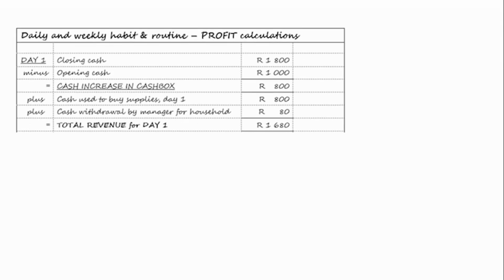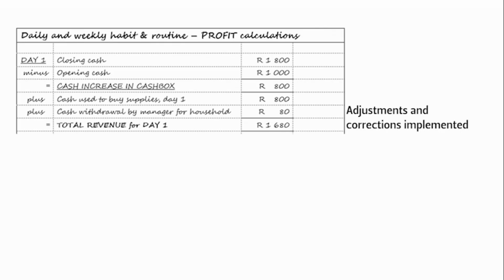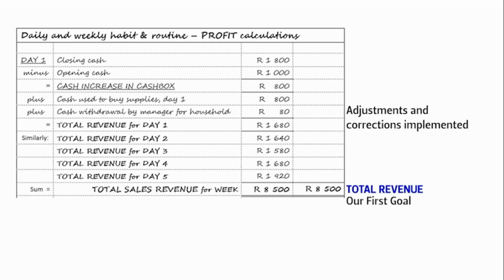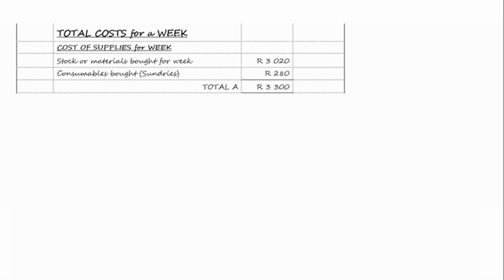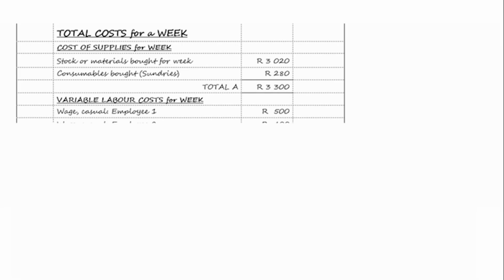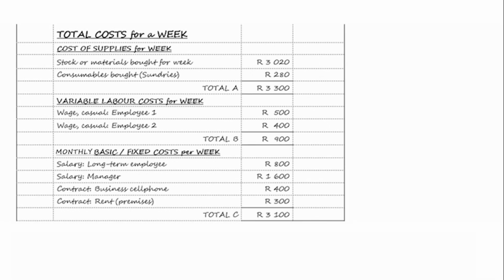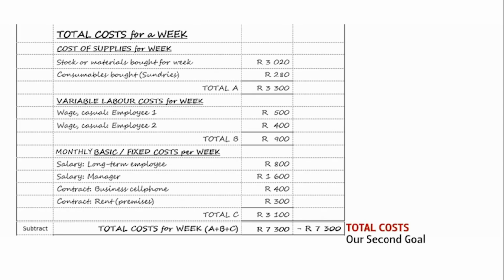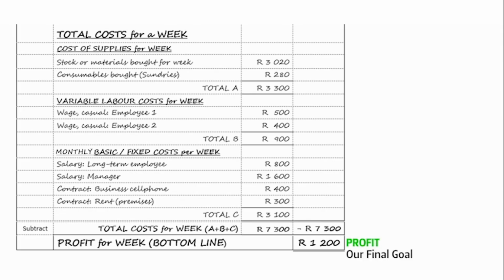GMH Video 15 Extract only: Revenue, costs and profits - a complete weekly example with numbers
This is an extract from the final video in the first Good Money Habits video series. It is the culmination of the learning through the 15 videos, notably the insight and ability to compile simple financial records. It also demonstrates the business owner-manager's new skills and empowerment - and celebrates the achievement of getting to this last video.